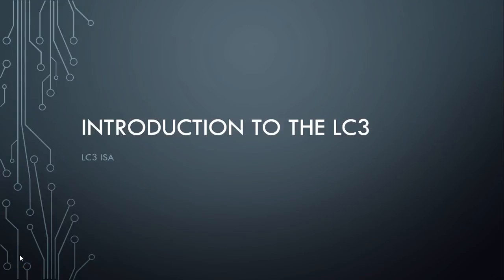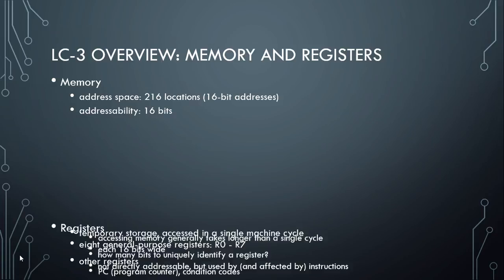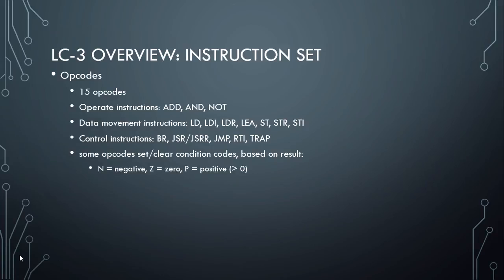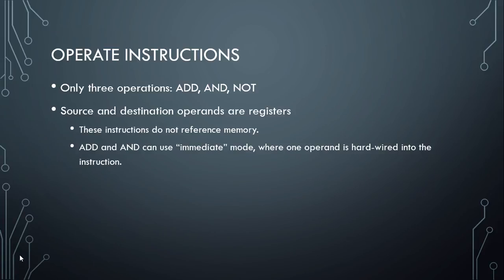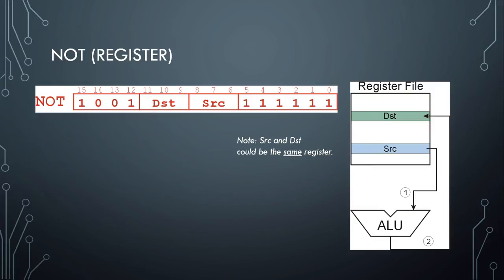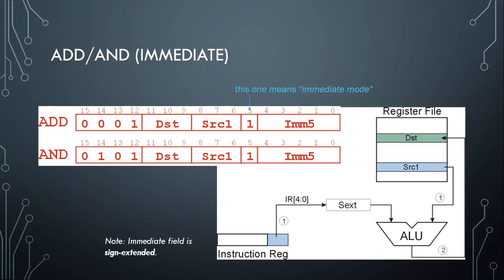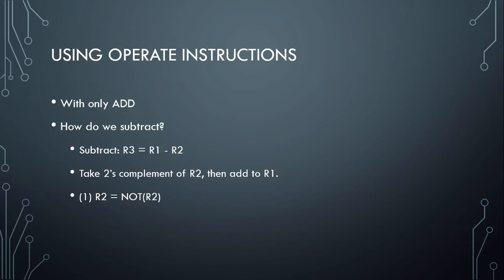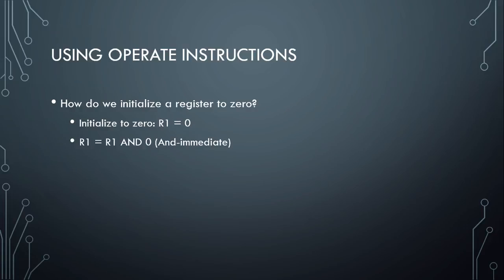LC3 ISA Part 1